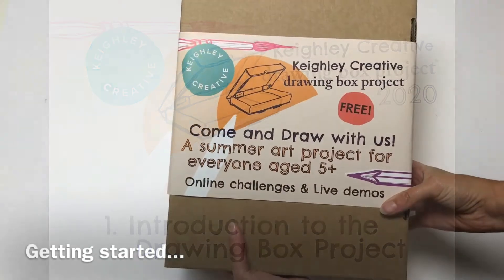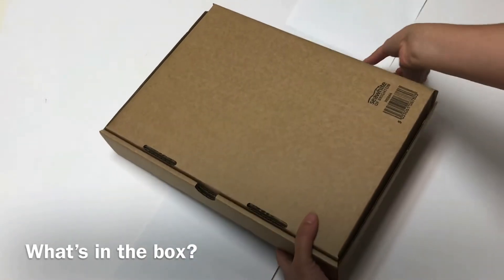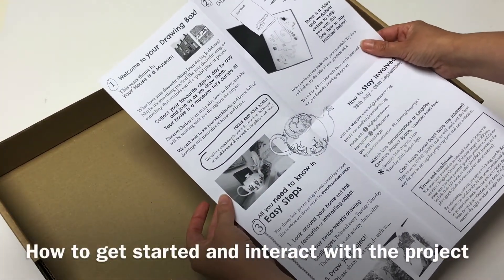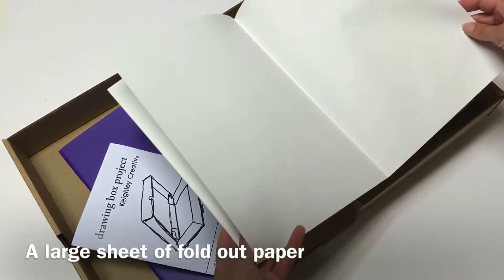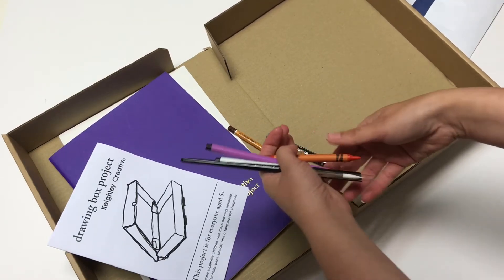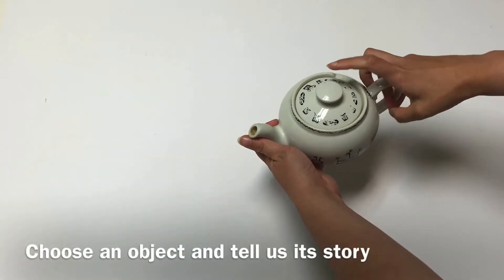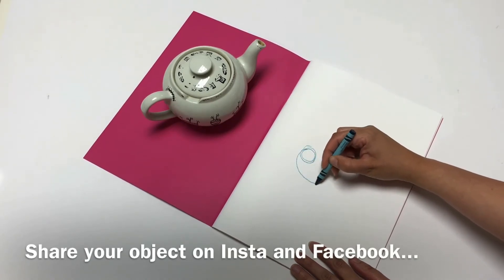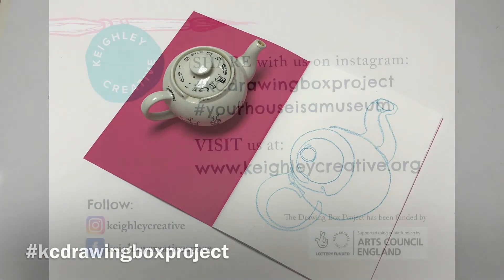1 Introduction to Drawing Box Project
This is the introduction to the Drawing Box Project run by Keighley Creative and artist, Naseem Darbey. A perfect place to start your adveture into drawing with us!